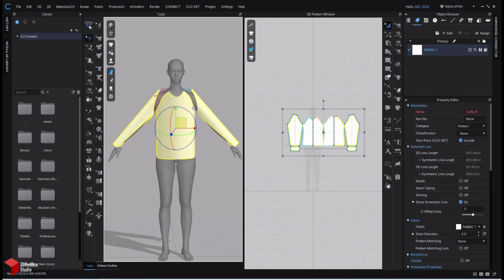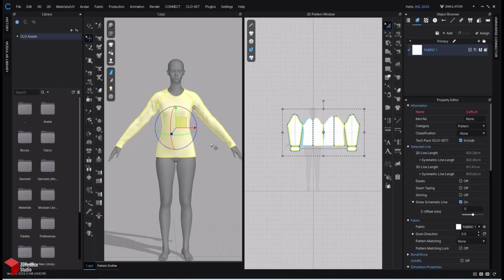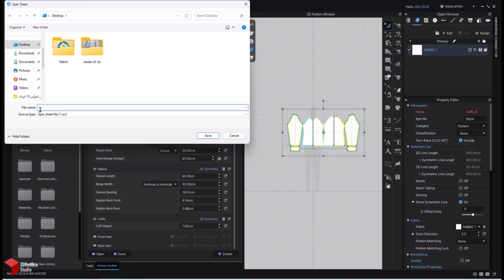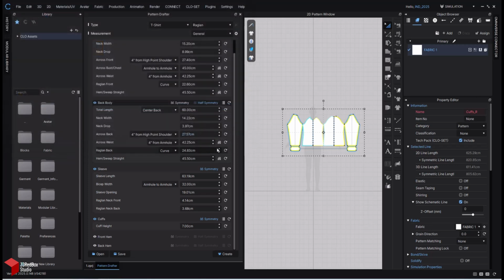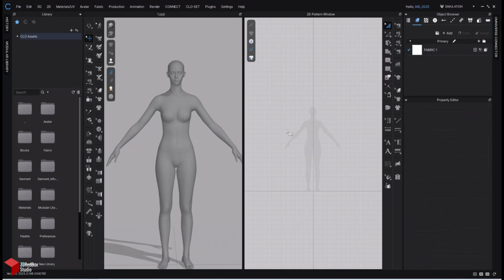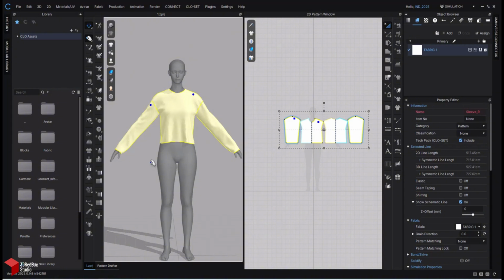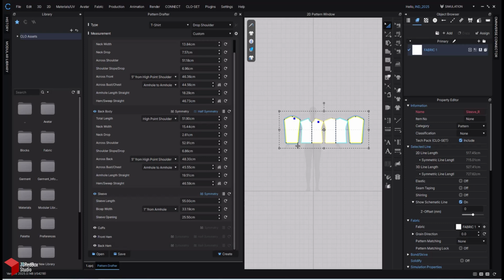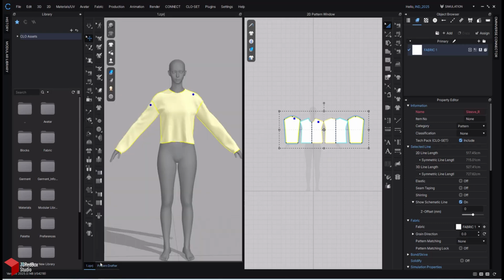CLO 3D 2025 Pattern Drafter – Design T-Shirts & Dresses Fast with New Tools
Discover the powerful new Pattern Drafter feature in CLO 3D 2025. Learn how to create t-shirts, raglan designs, drop shoulders, and long-sleeve dresses with speed and precision. This tutorial covers customizing parameters, adjusting lengths, refining styles, and seamlessly bringing your patterns into 3D for stunning garment simulations.

if you want to learn more , you can join us :
Course Links:
3DRedboxLink: